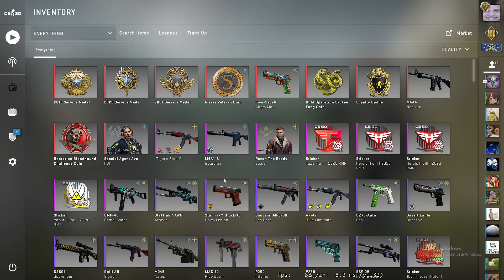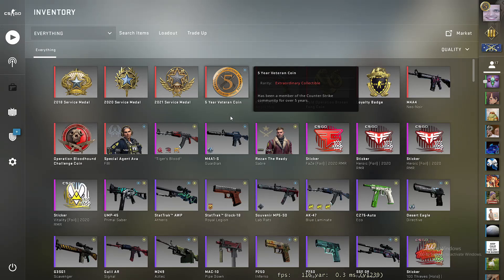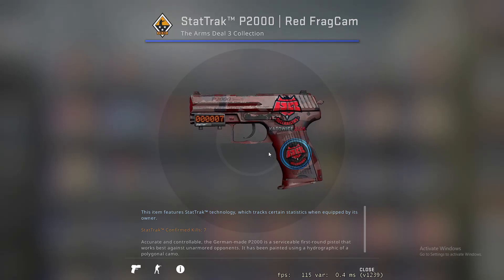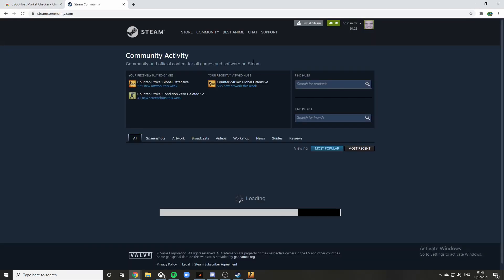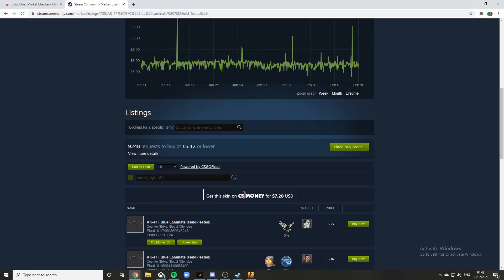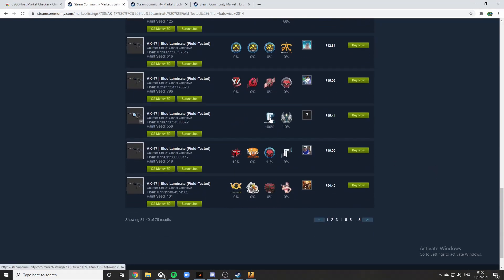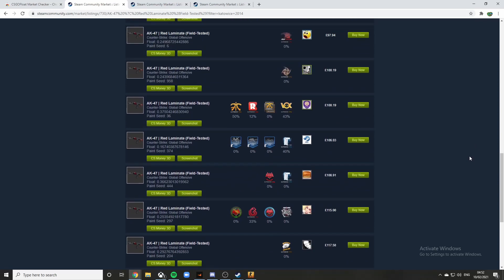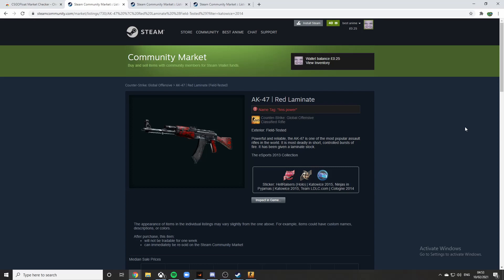How to get Katowice 2014 stickers for cheap!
Cheap kato crafts are not easy to comeby but with this video it should make it alot easier, like and sub :)